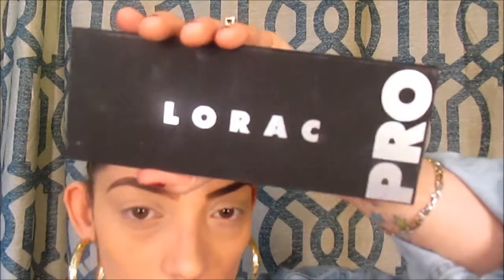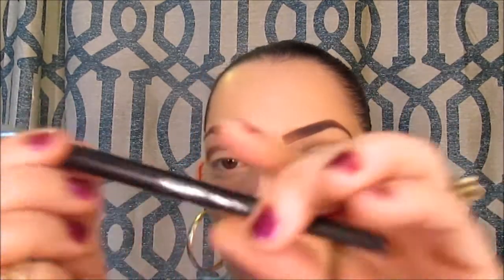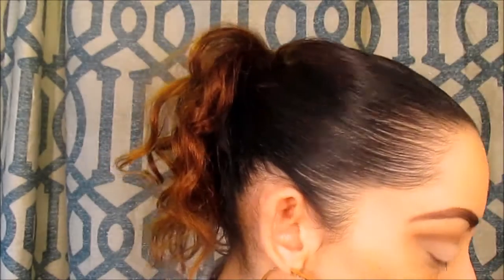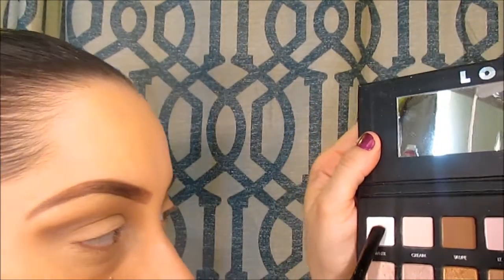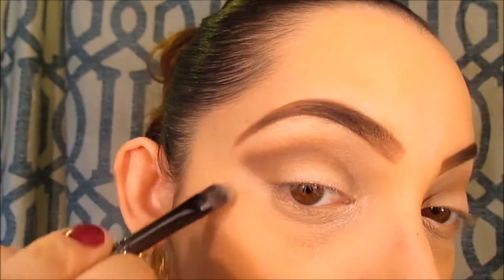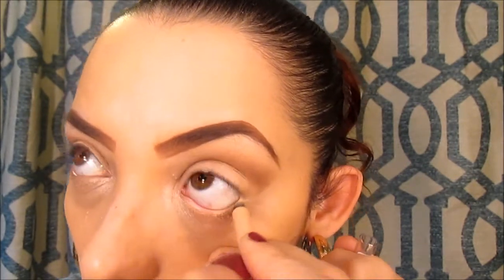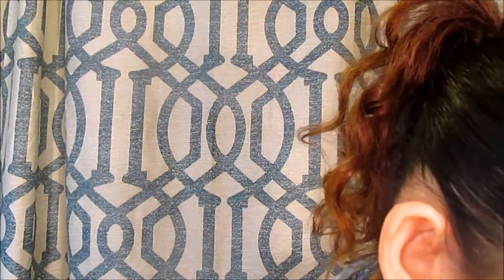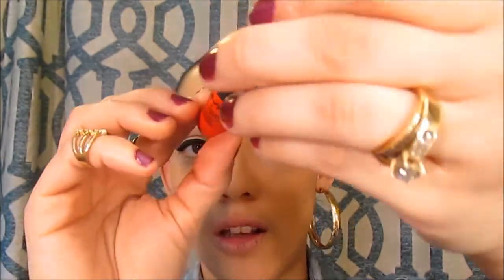Tutorial: Neutral Eye (LORAC PRO PALETTE) Bold lip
HEY LOVELIES HOW ARE YOU ? IN TODAYS VIDEO I WANTED TO SHARE WITH YOU THE HOT TREND OF THE SPRING AND SUMMER WHICH IS A BOLD LIP I GIVE YOU A STEP BY STEP AND INCLUDE 3 COLOR OPTIONS FOR THE LIPS